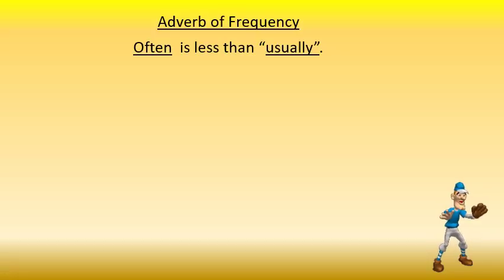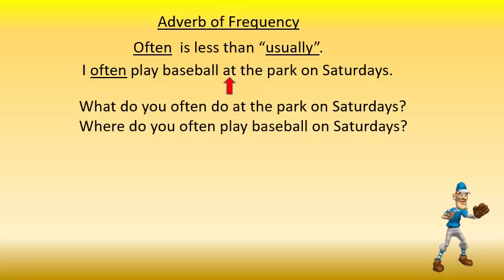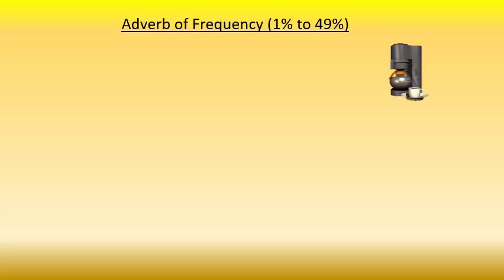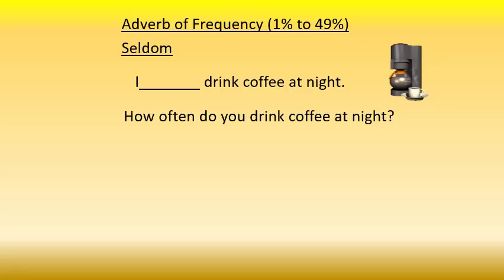Basic English Grammar Lesson 7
This lesson is about adverbs of frequency.